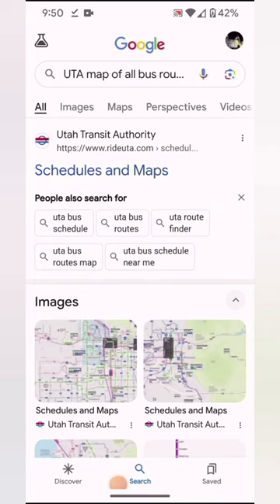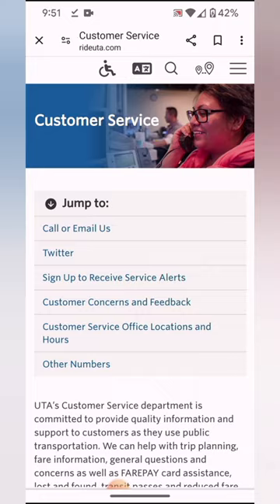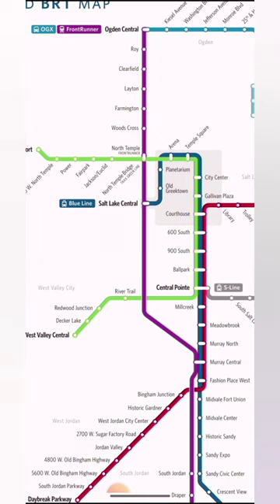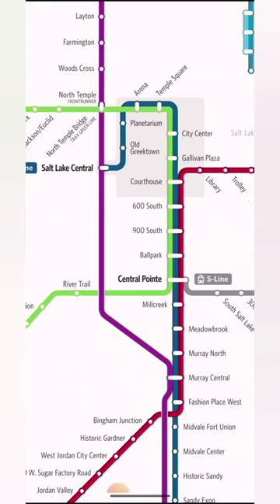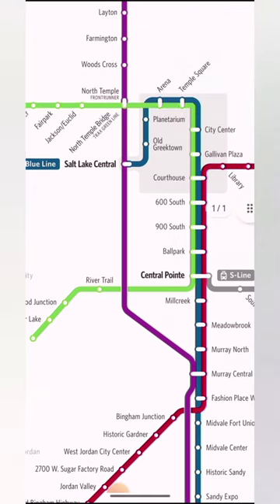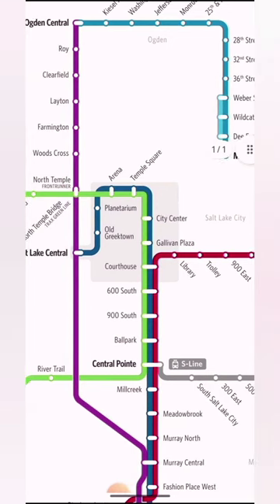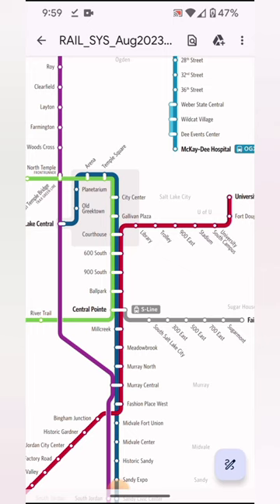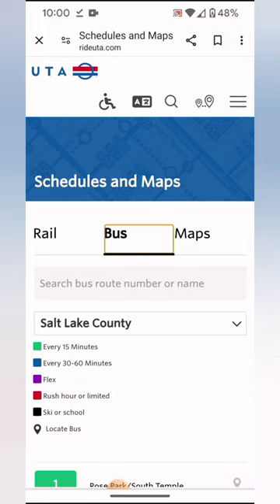Learn New Recommended tips for Riding UTA When Going to RootsTech 2024.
If you're going to rootsTech in person or even to family discovery day and you think you are totally prepared, stop right there. You bothered to check how you're getting there. well if you didn't forget don't worry because I have you covered. because I'm from Utah and I take the bus all the time. I'm going to explain how our transportation system works and I give recommendations for which stops are the best to get off at.
@Utah Transit Authority